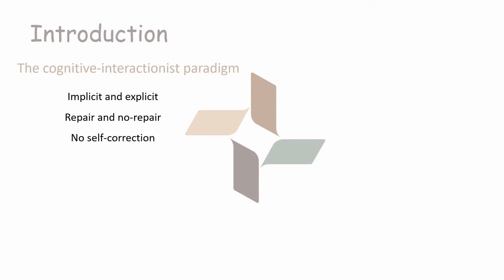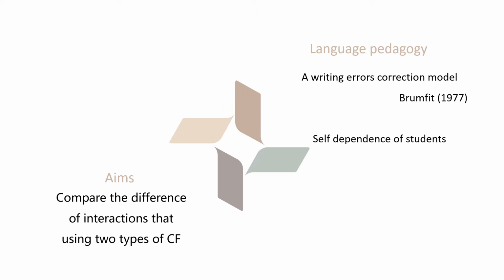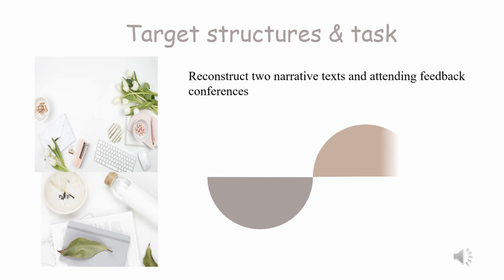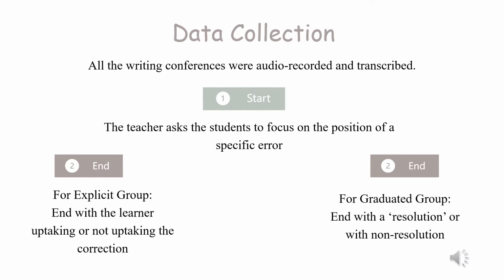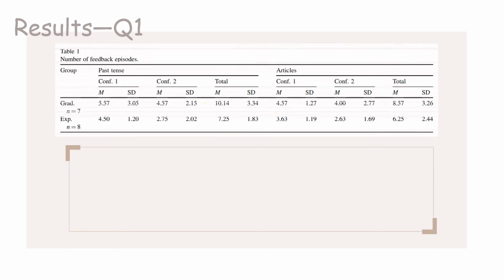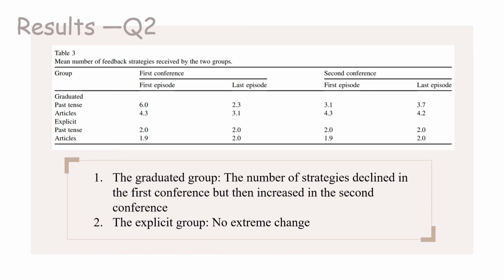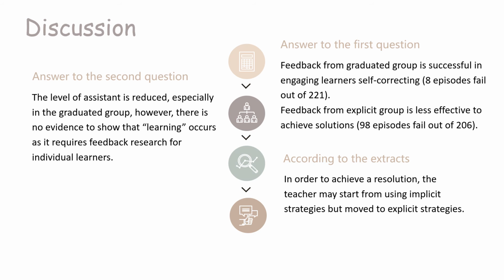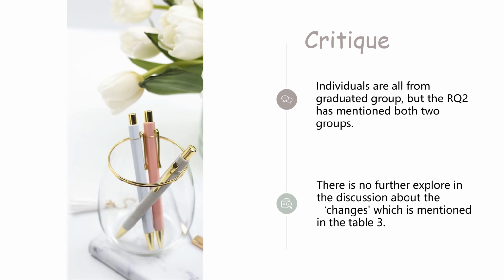SLAT 7807 presentation-oral corrective feedback in L2 writing